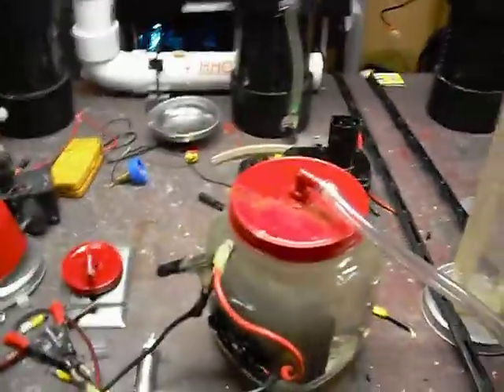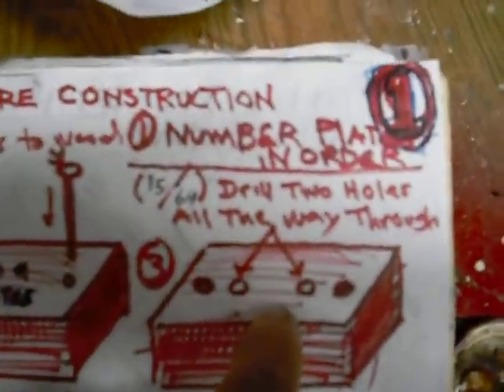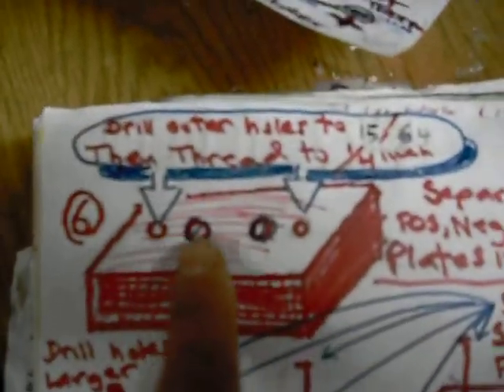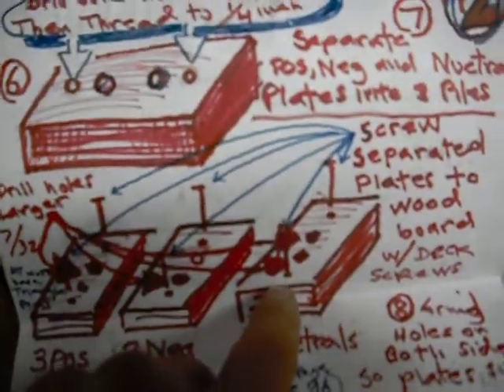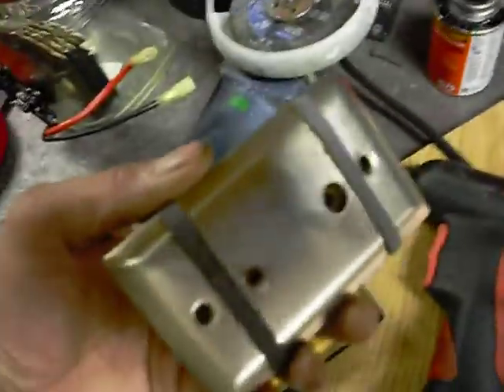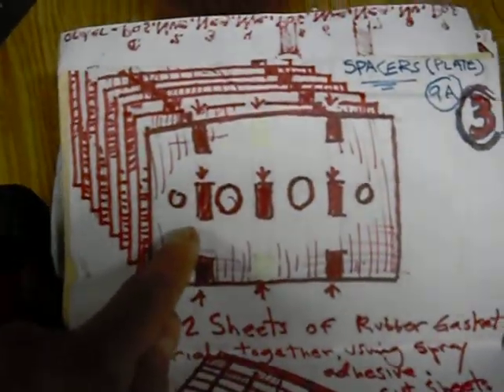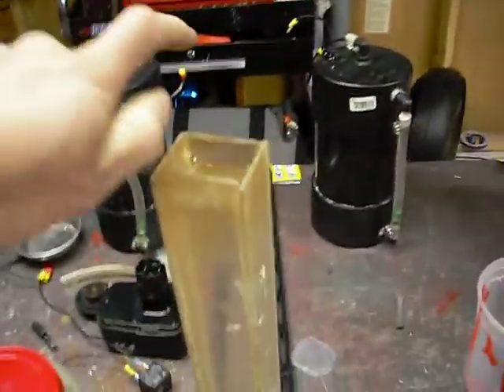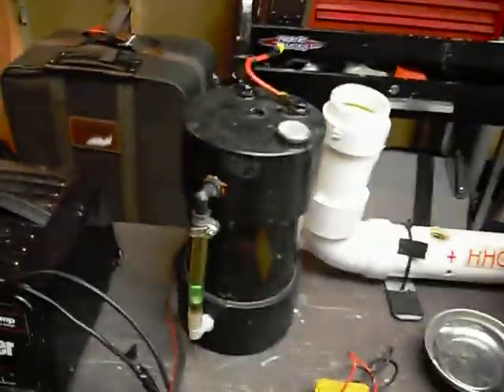hydrogen generator plate design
HHO GENERATOR PLATE DESIGN